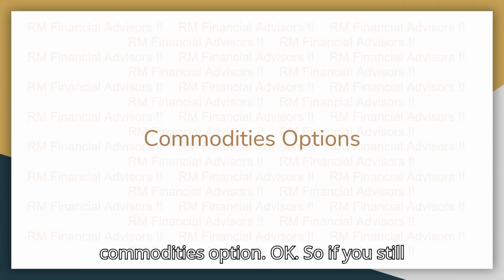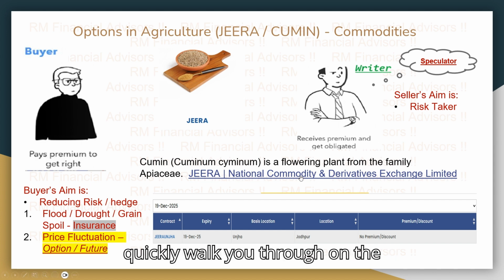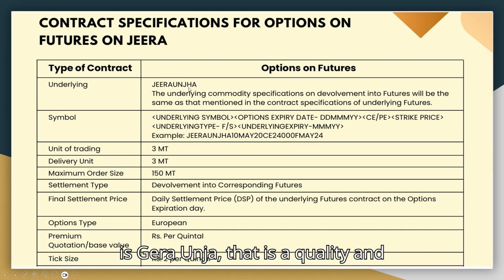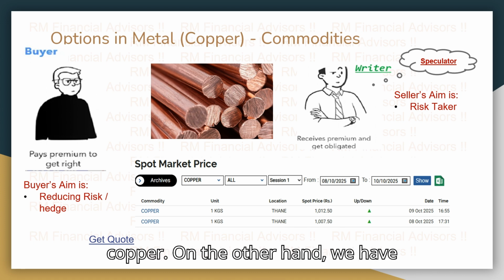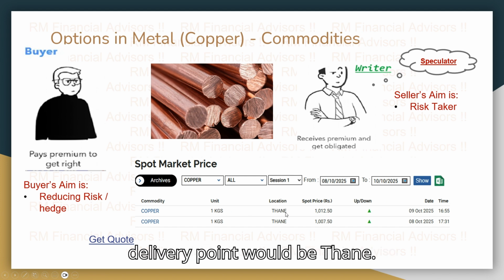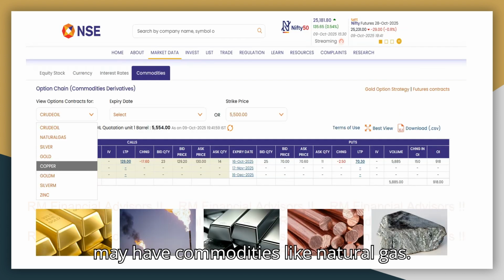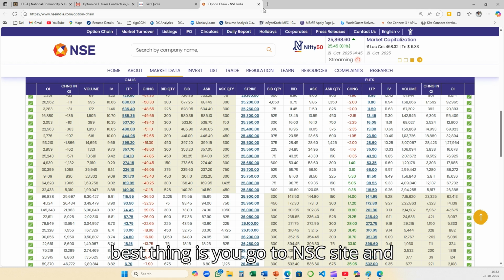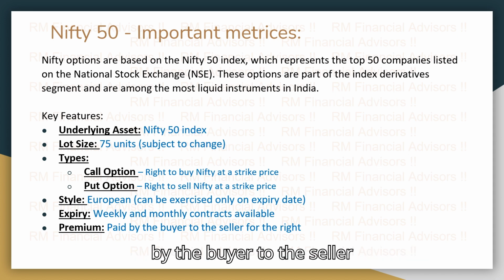Commodity vs Index options